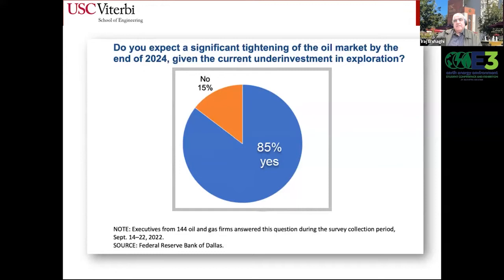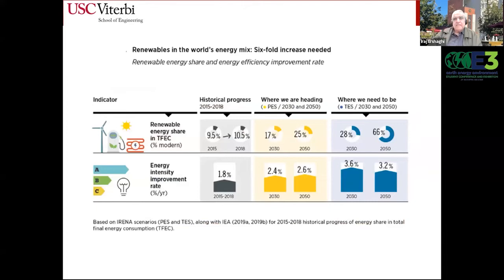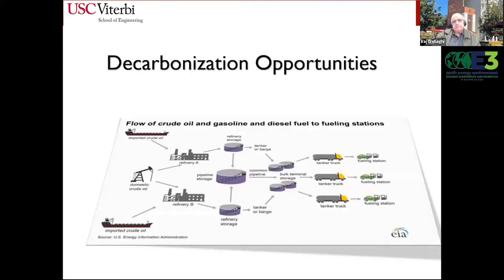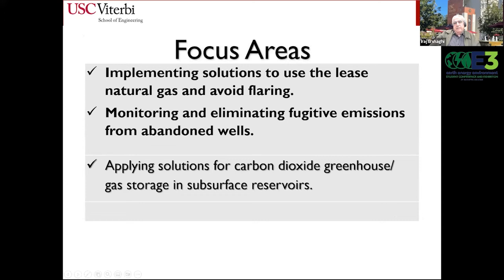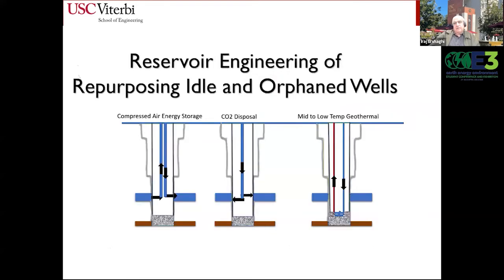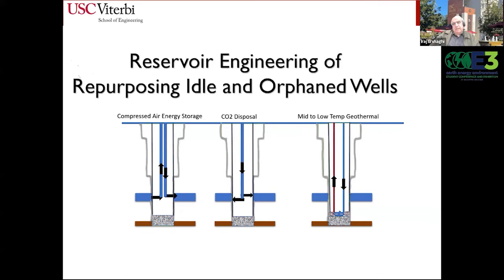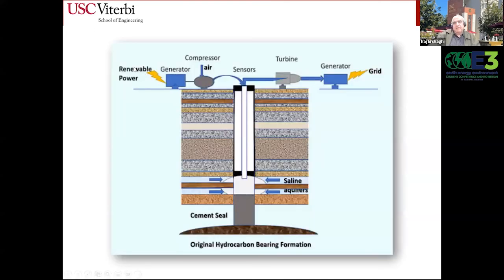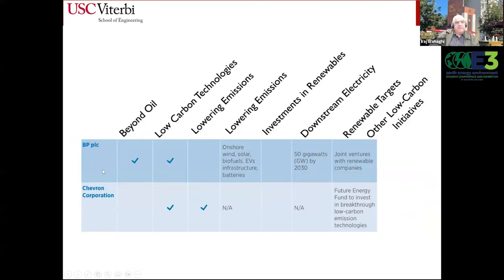The E3 2022 - The Low Carbon Petroleum Engineering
Invited Speakers
Dr. Iraj Ershaghi
University of Southern California
The Low Carbon Petroleum Engineering
02 November 2022 - 2:40 pm US/Central (Texas Time)